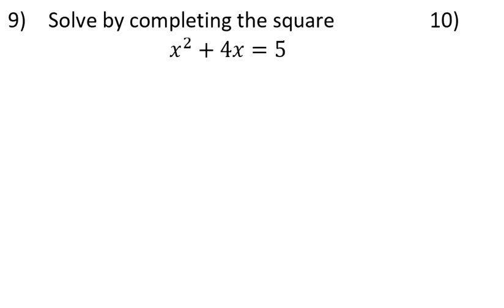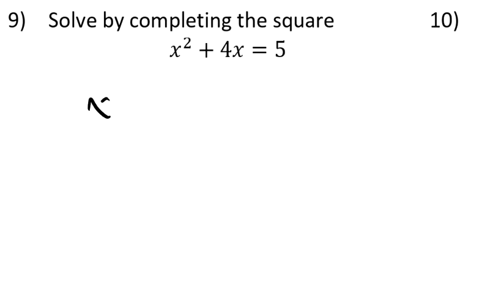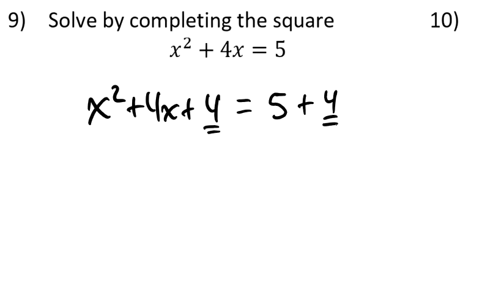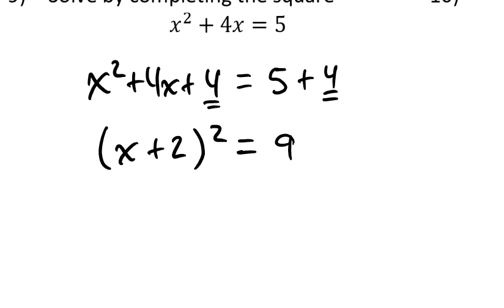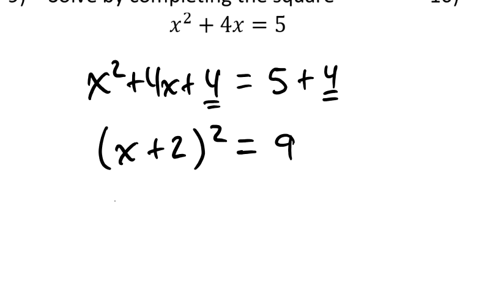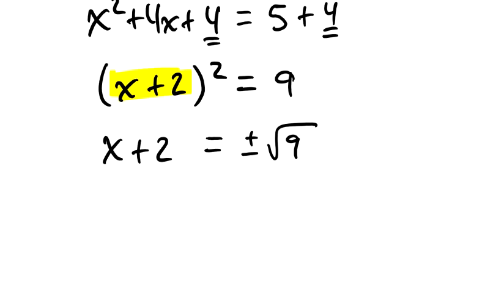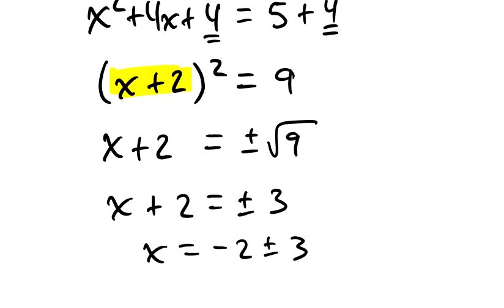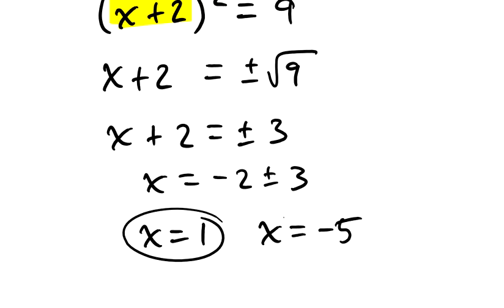M2B Set 16 9